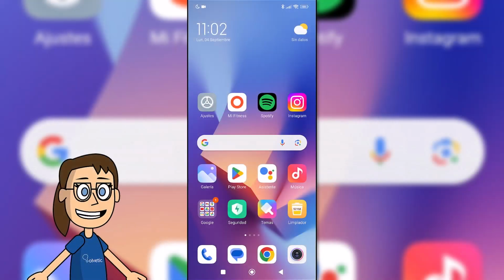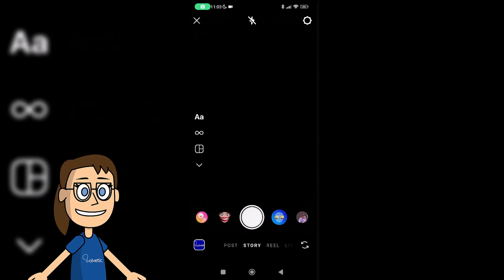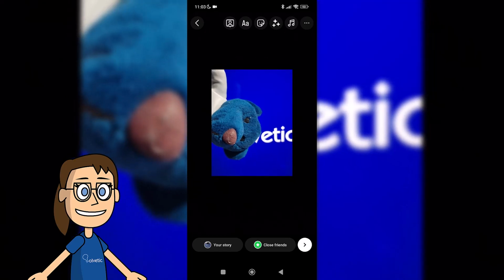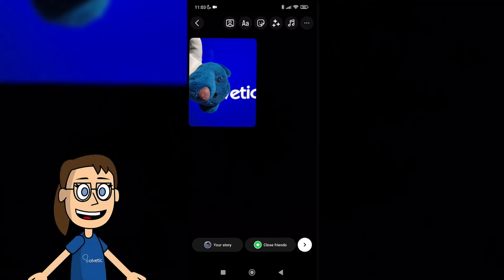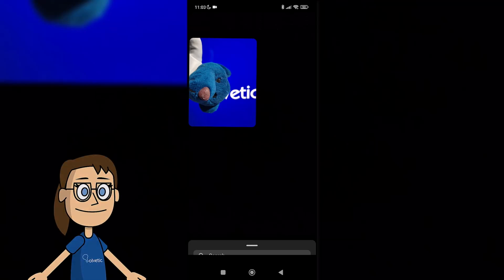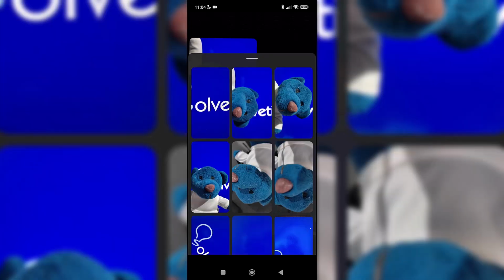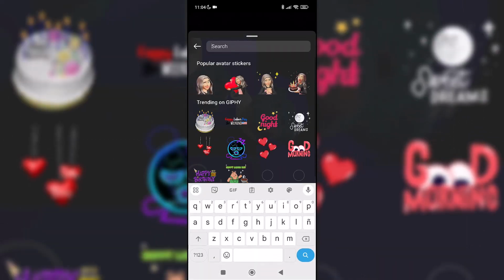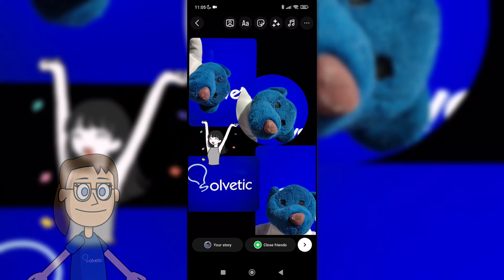How to Put 4 photos together on Instagram Story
We show you a more complete way to know how to put photos in Instagram stories in this video. Here you will see how to upload 4 photos to Instagram stories and even more and compose them in the same Instagram story. In this way we can know how to make history with several photos on Instagram quickly and easily giving a personalized style to our stories.